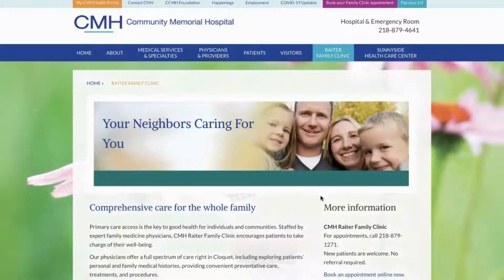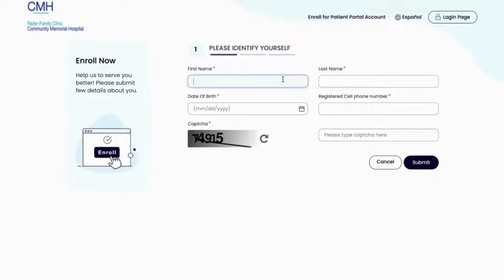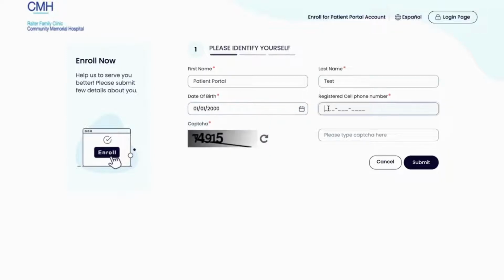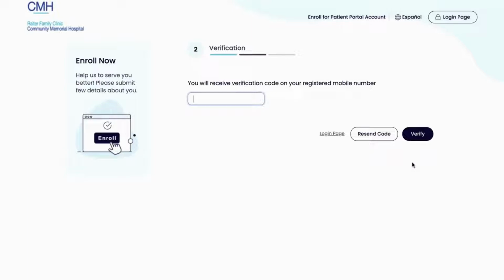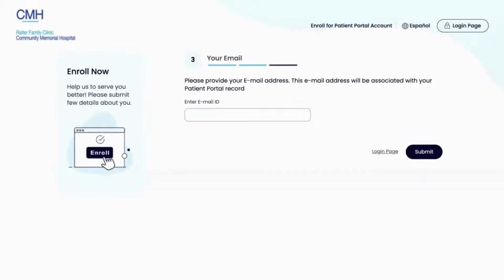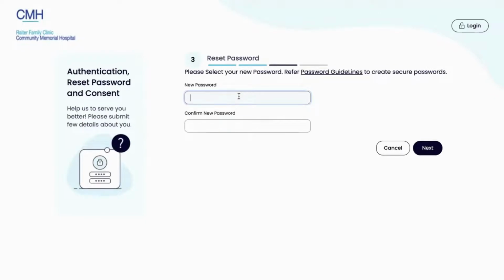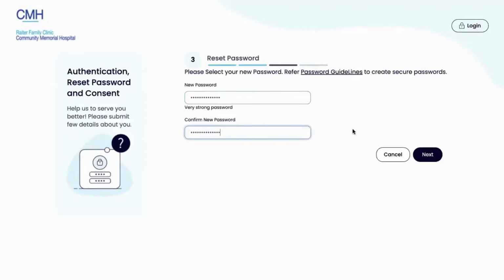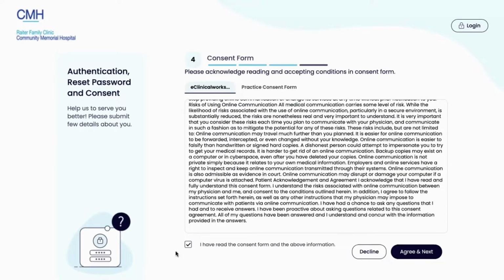Enrolling in Raiter Family Clinic's Health Portal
This brief video gives step by step instructions on how to enroll in Raiter Family Clinic's My CMH Health Portal.